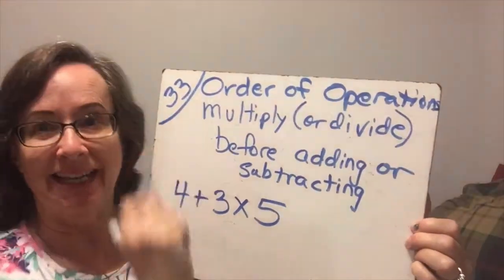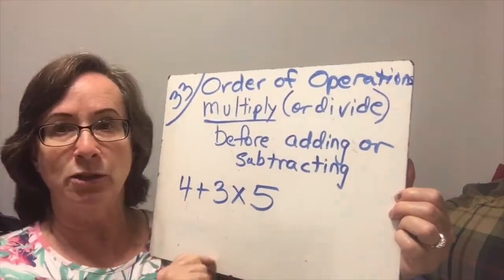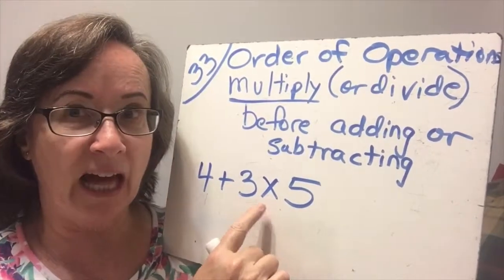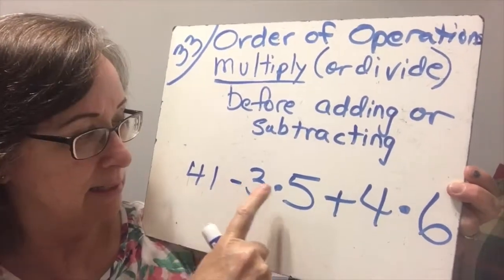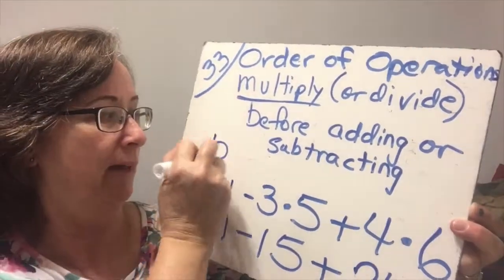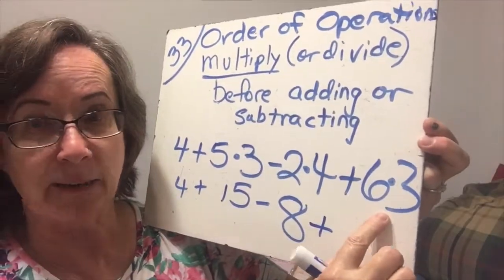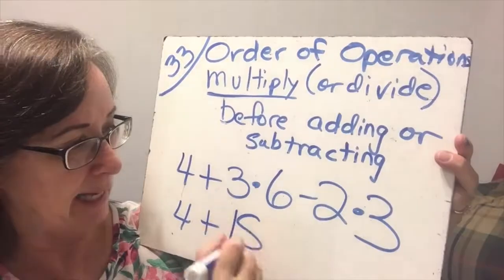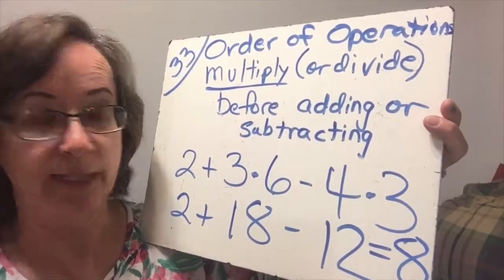Saxon Blue book Algebra half Lesson 33 Order of Operations